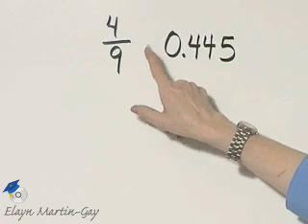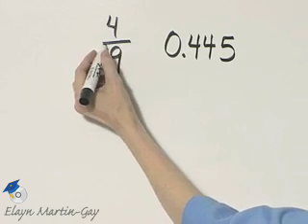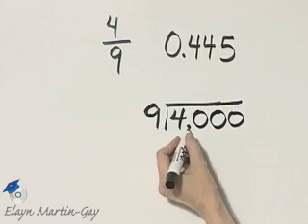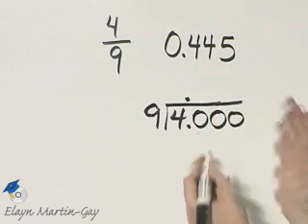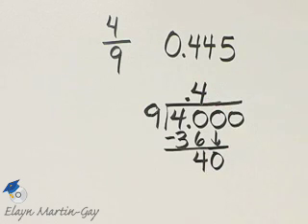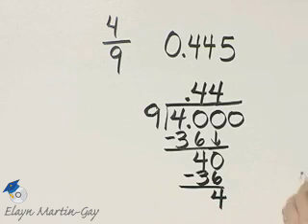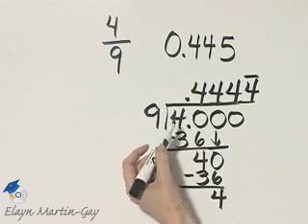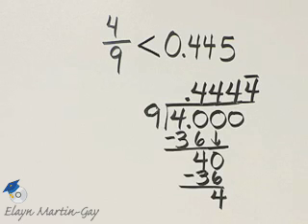Martin-Gay Prealgebra Ch 5 Ex 11